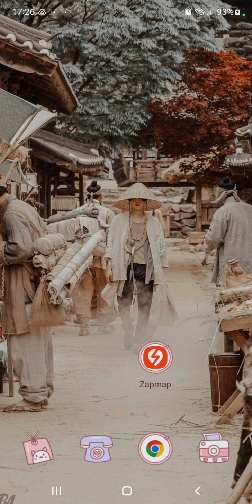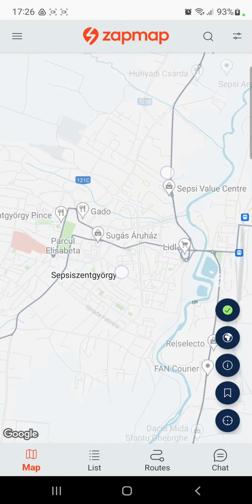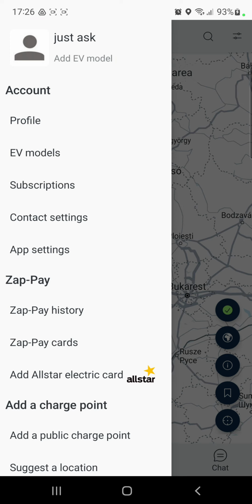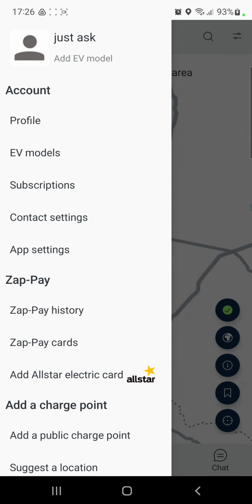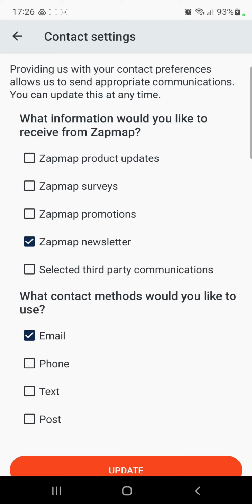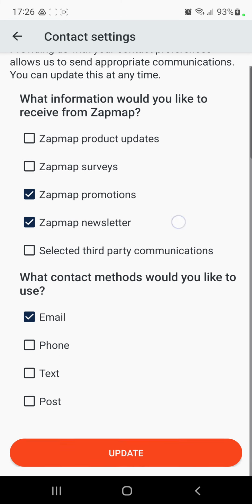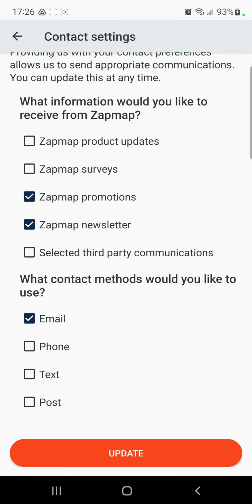How to select the information of the notifications on Zapmap?